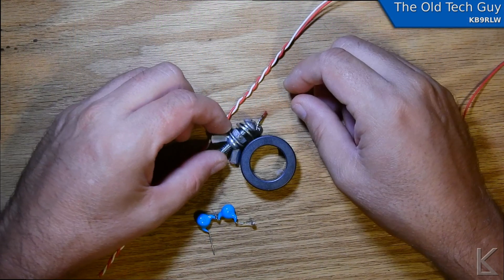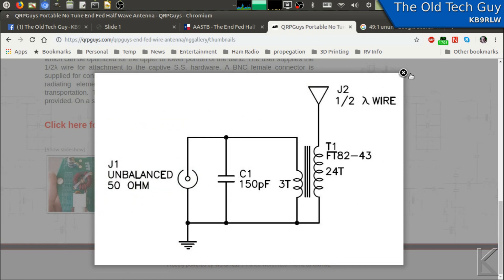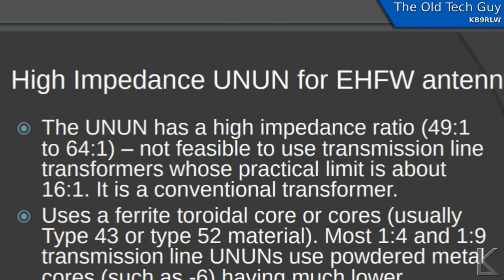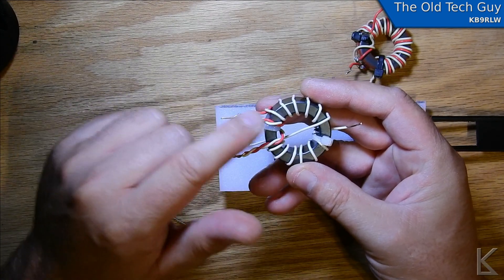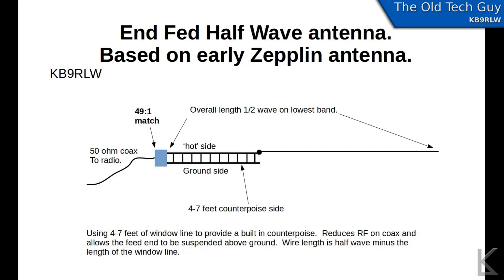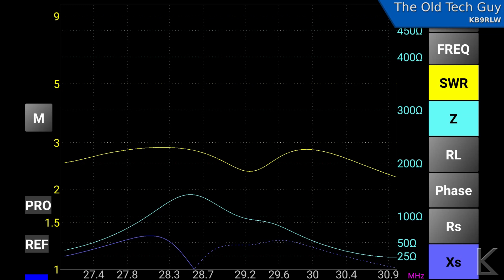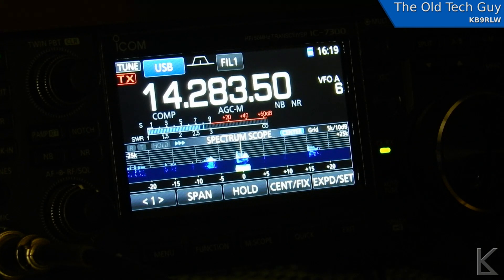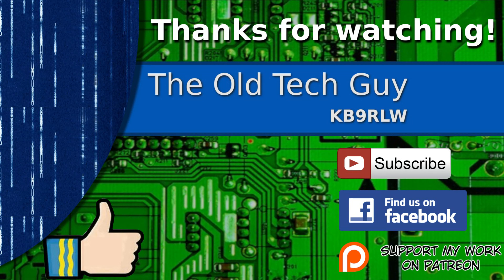Ham Radio - An end fed half wave antenna with built in counterpoise. (Experimental)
A little experiment with an end fed half wave.   I was interested in an old zepp antenna that had a counterpoise along side the main radiator.  It works!  And works well.